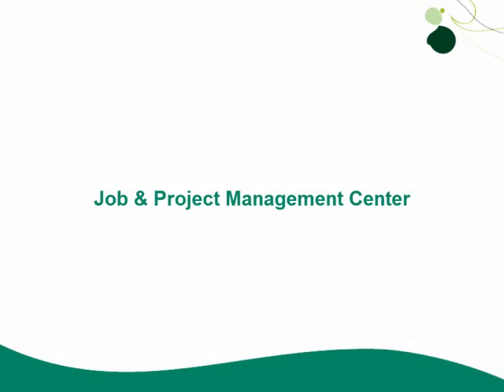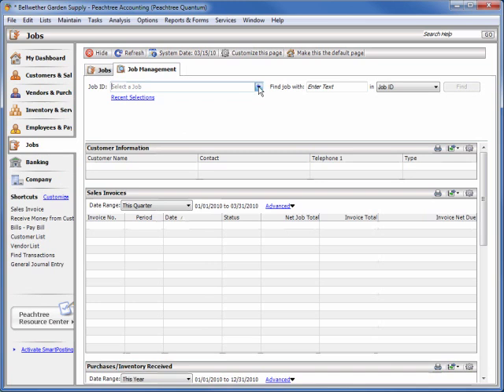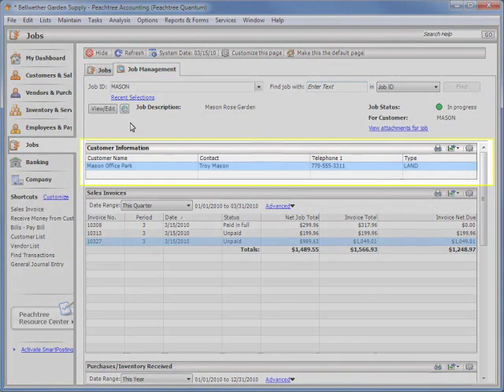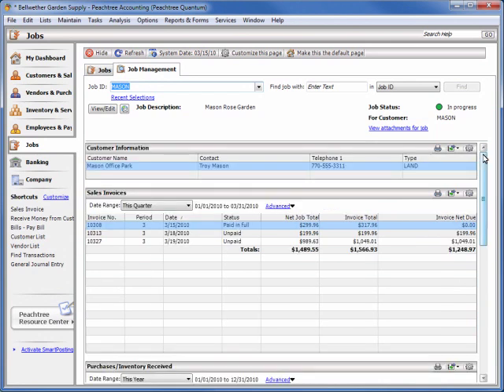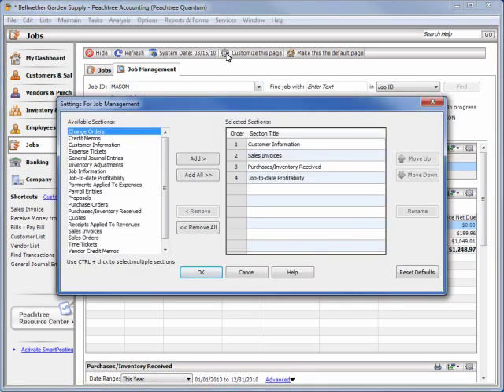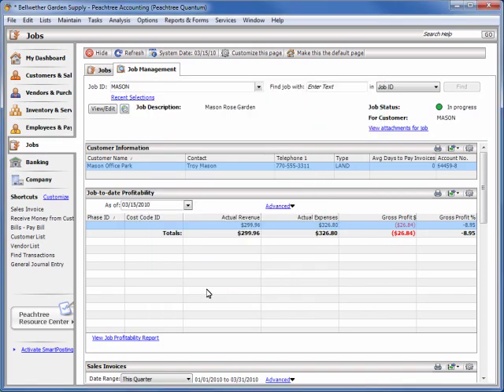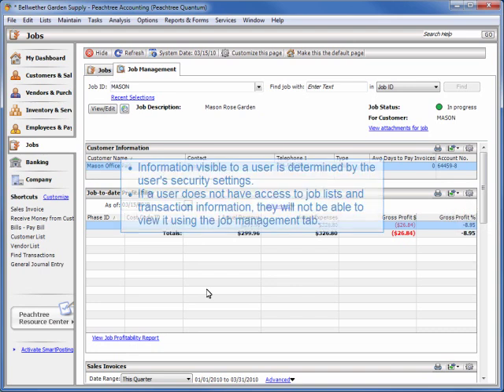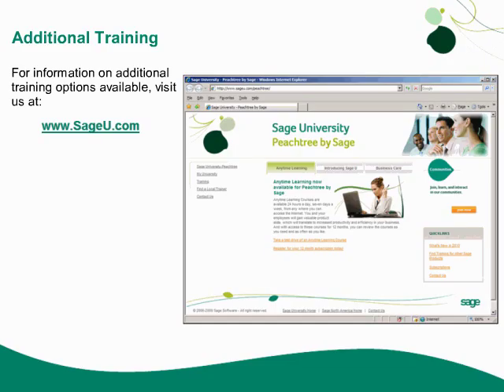Jobs & Project Management Center Tutorial: Sage Peachtree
Learn to use the new Jobs & Project Management Center in Sage Peachtree Quantum 2011.